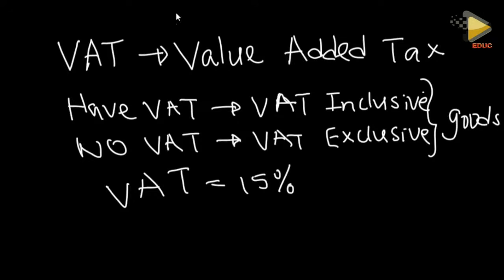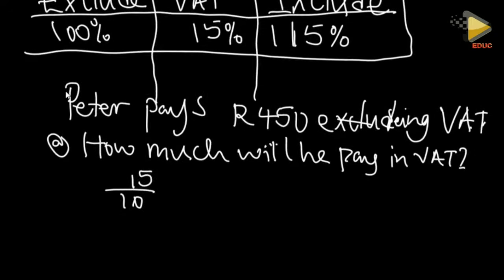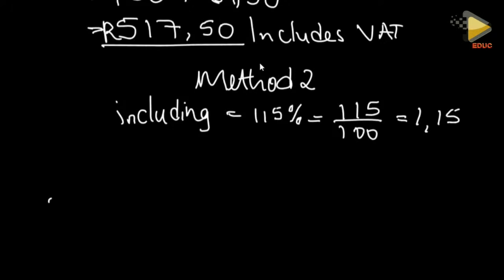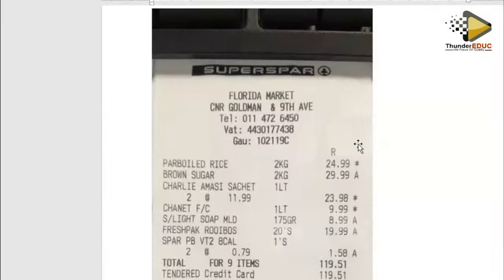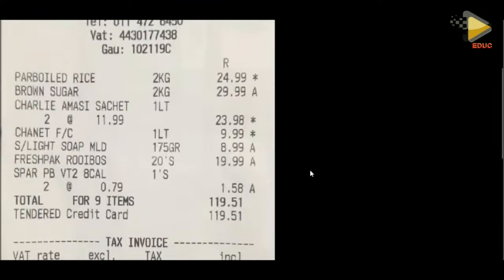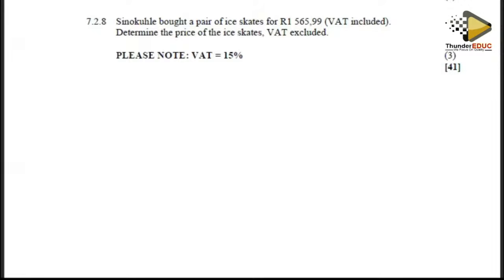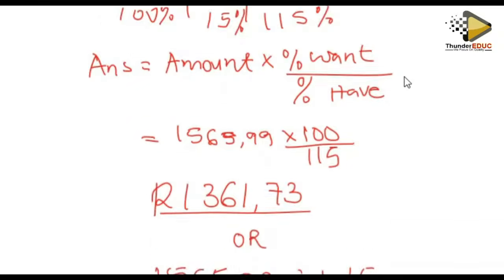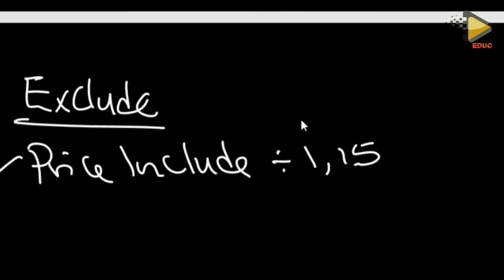VAT - Calculations [ Grade 12 Mathematical Literacy ] THUNDEREDUC BY T.K